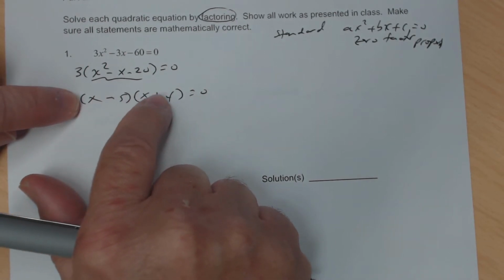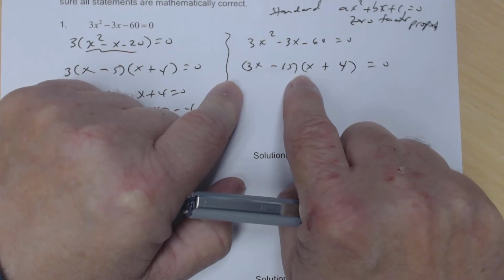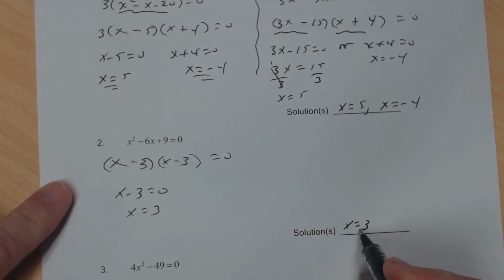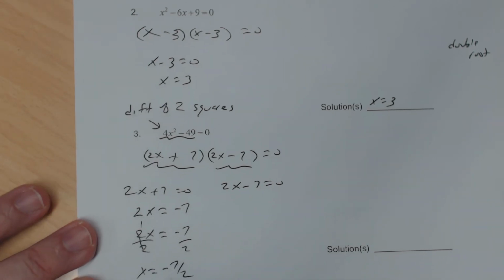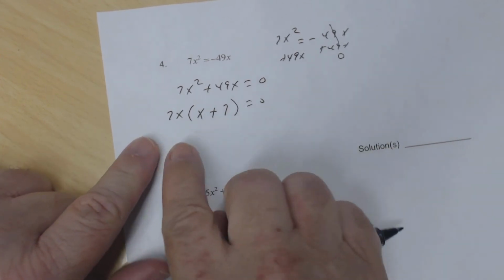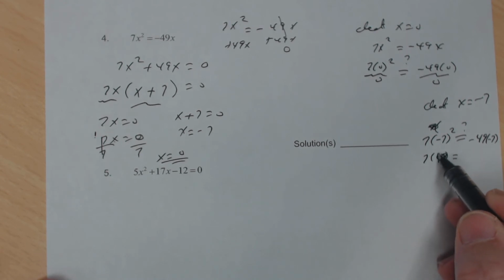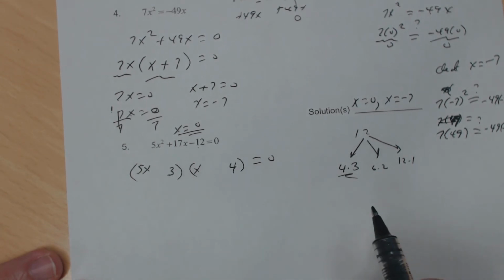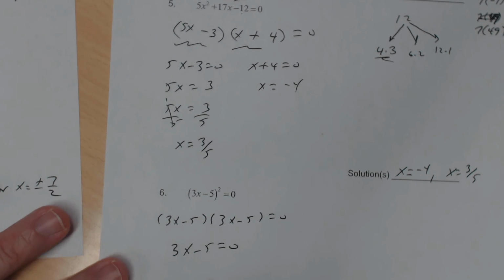key 6 6 pb